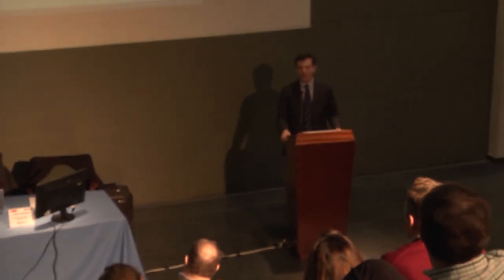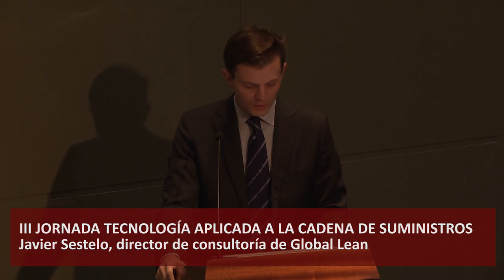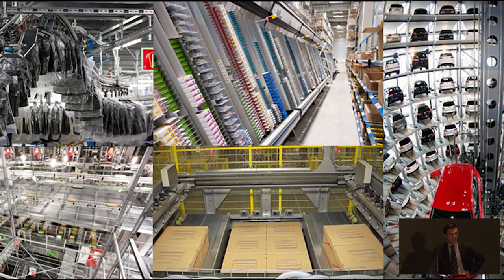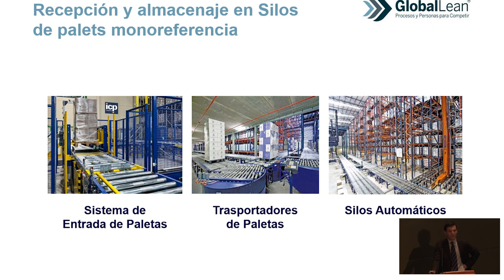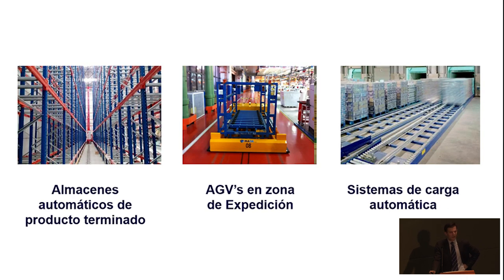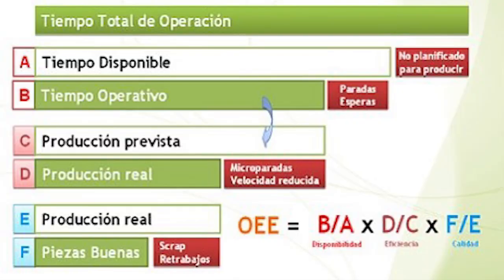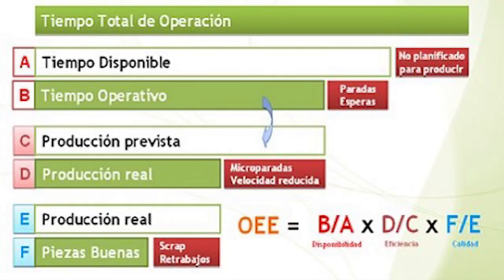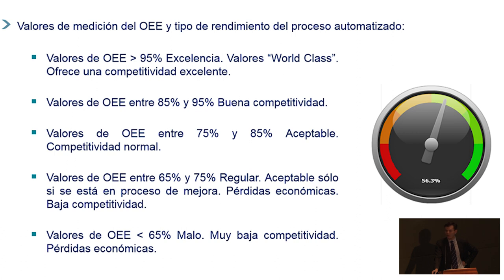Javier Sestelo, GLOBAL LEAN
III Jornada de Tecnología Aplicada a la Cadena de Suministros. Celebrada en el Instituto Logístico Tajamar el 18 de Febrero en colaboración con Cuadernos de Logística. "La necesidad de automatizar el cálculo del OEE en entornos industriales y logísticos", Javier Sestelo, Director de consultoría de GLOBAL LEAN.